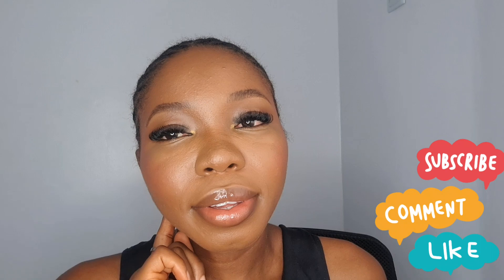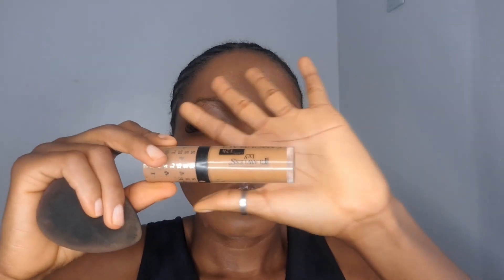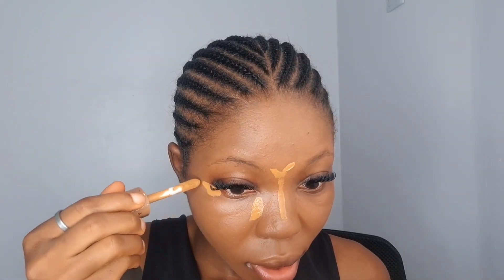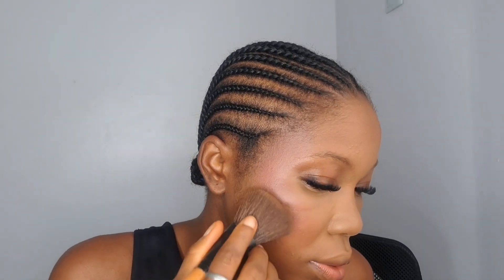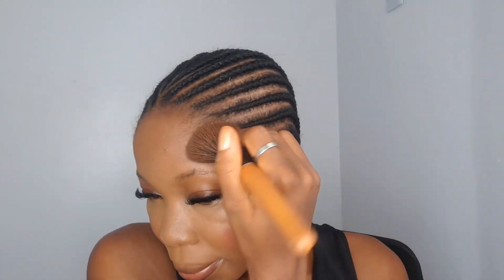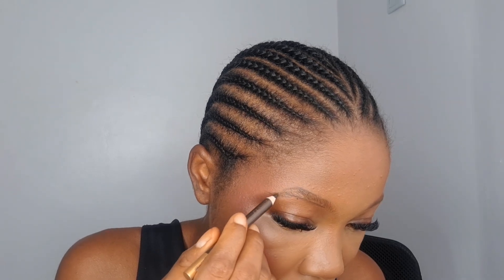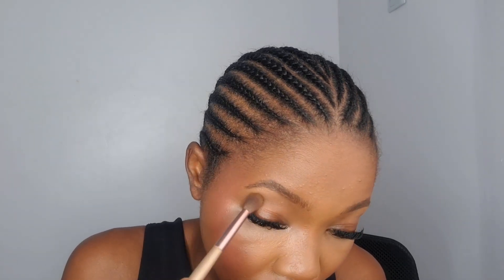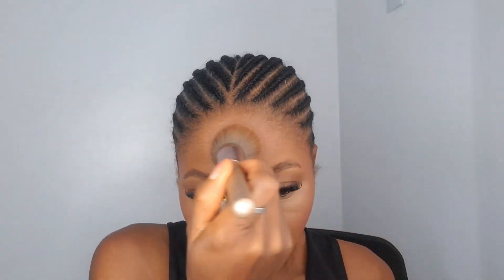UPDATED EVERYDAY MAKEUP ROUTINE// EASY MAKEUP TUTORIAL